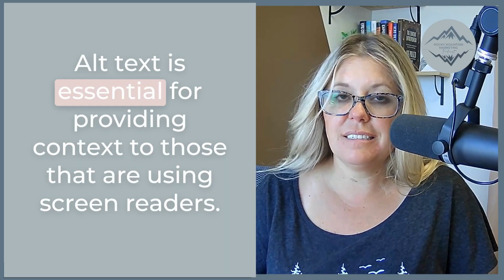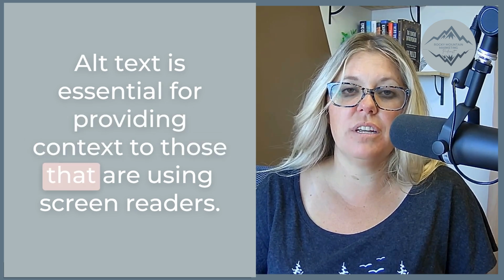What's New in the Threads API?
Meta's Threads just got a major upgrade, and it's time to pay attention. In this eye-opening episode of Rocky Mountain Marketing Quickcast, I'm breaking down the game-changing features that could revolutionize your social media strategy.

1. Real-time notifications that keep you connected
2. Carousel posts with up to 20 photos or videos
3. Character limit-free links for seamless sharing
4. Enhanced accessibility features for inclusive content
5. Fediverse integration for expanded reach

Why These Updates Matter:
1. Instant engagement opportunities with your audience
2. More creative freedom in visual storytelling
3. Improved content sharing without sacrificing your message
4. Broader accessibility and potential SEO benefits
5. Access to decentralized platforms for wider exposure

Did you know? You can now receive real-time notifications when someone replies to your Threads posts, allowing for immediate engagement with your audience.

Whether you're a seasoned Threads user or still on the fence, these new features offer compelling reasons to integrate this platform into your marketing mix.

Learn how to leverage these tools to enhance your content strategy, boost engagement, and expand your reach.

Are you ready to take your Threads game to the next level? Tune in now to discover how these API updates can transform your social media presence and help you connect with your audience in new, exciting ways.

Remember, in the fast-paced world of social media, staying ahead of the curve is key. Don't miss out on these powerful new features that could give your brand the edge it needs!